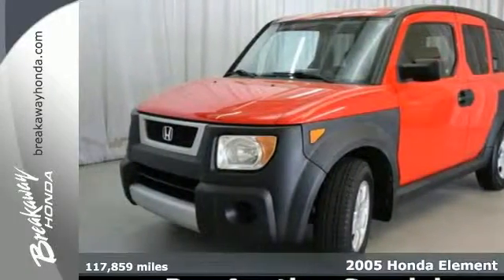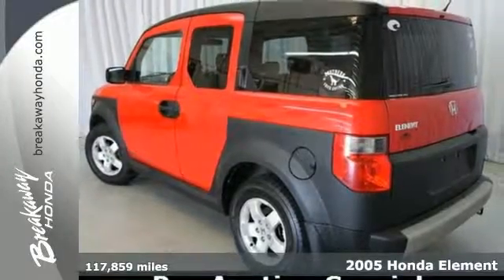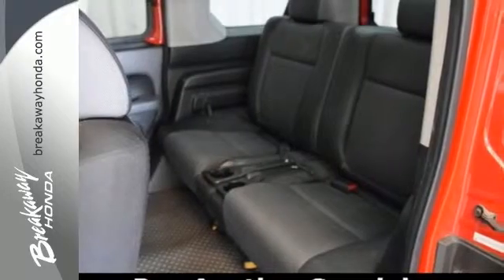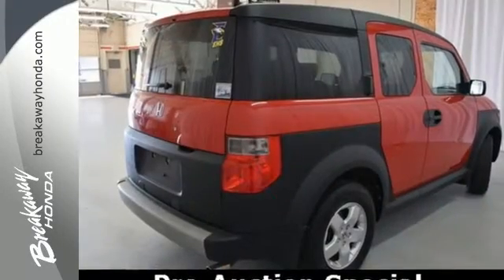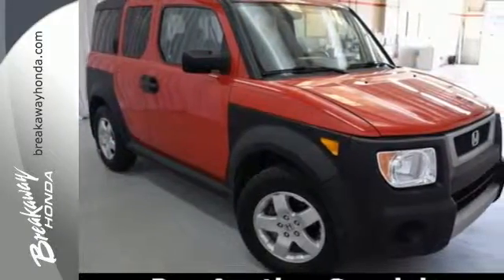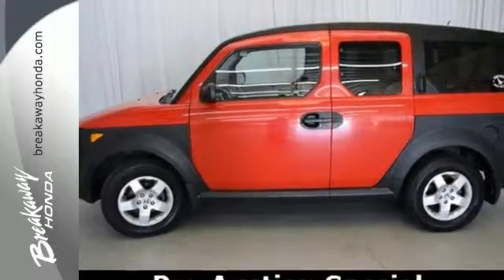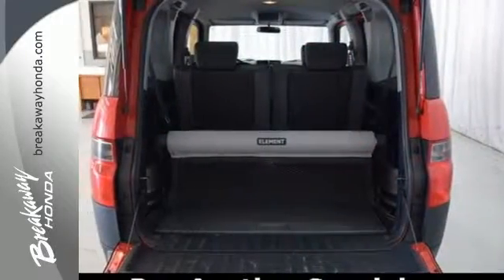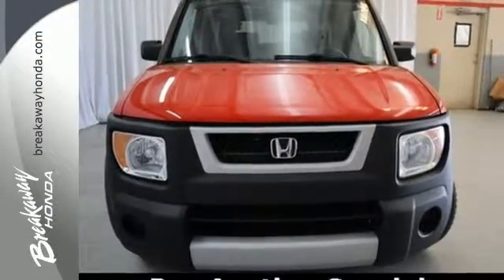Used 2005 Honda Element Greenville SC Easley, SC NP13507A - SOLD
Year: 2005
Make: Honda
Model: Element
Trim: EX
Engine: 2.4L I4 DOHC i-VTEC 16V
Transmission: 4-Speed Automatic
Color: Red
Mileage: 117859
Stock #: NP13507A
VIN: 5J6YH28675L028555

Address:
330 Woodruff Rd